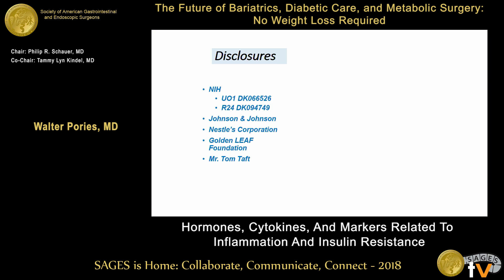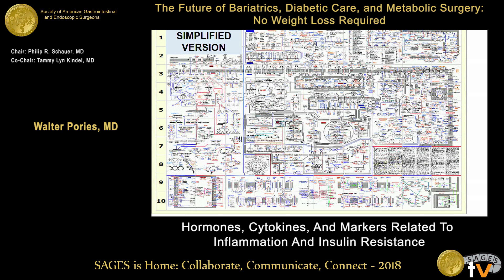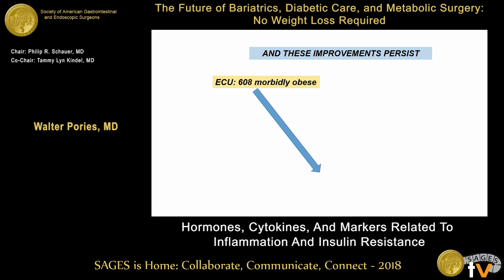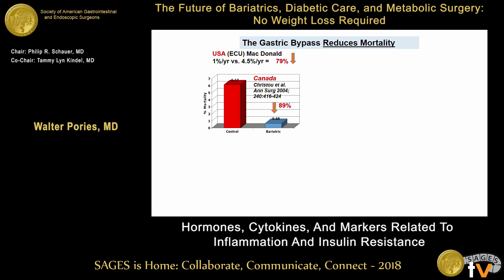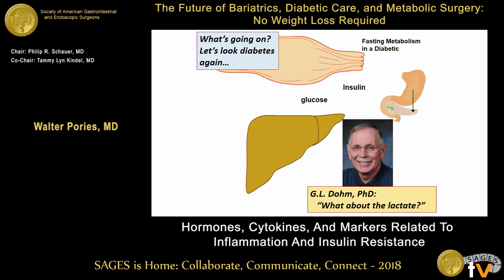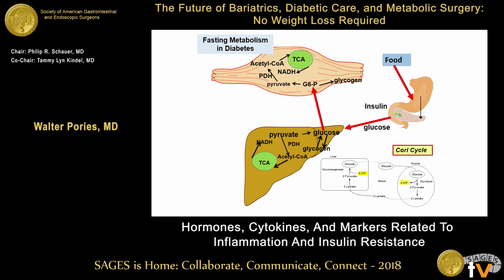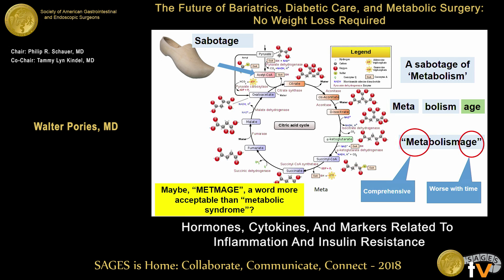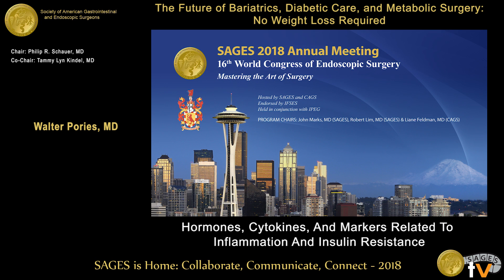Hormones, cytokines & markers related to inflammation and insulin resistance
This talk was presented at the 2018 SAGES Meeting/16th World Congress of Endoscopic Surgery by Walter Pories during the The Future of Bariatrics, Diabetic Care, and Metabolic Surgery: No Weight Loss Required on April 13 2018